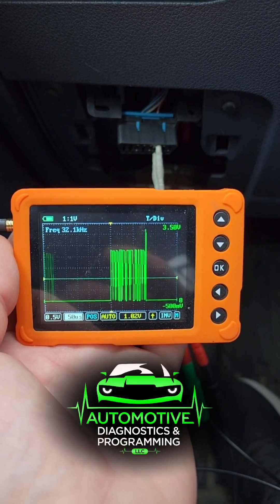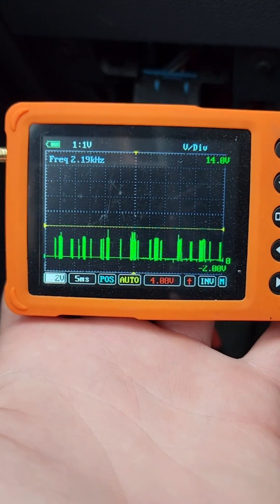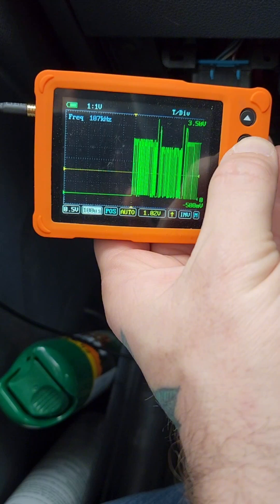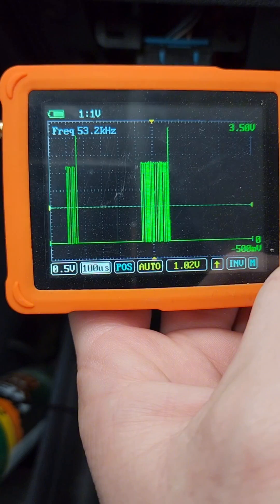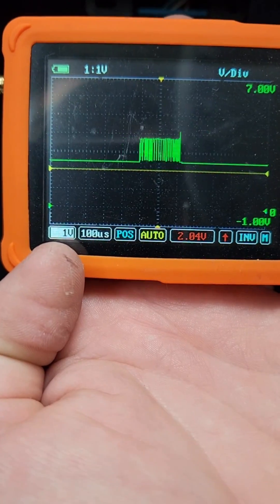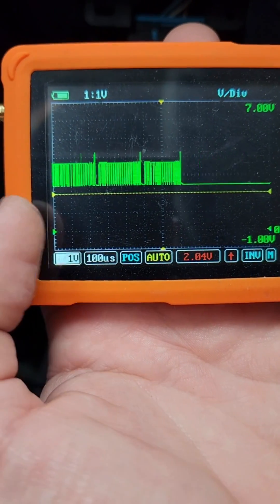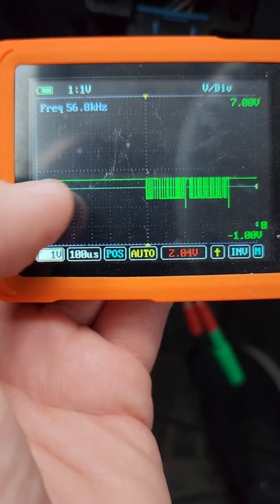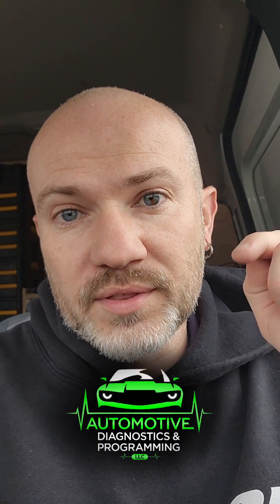Quick and Easy CAN Bus Testing with the uScope from AESWave.com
A quick demonstration of how to use the uScope to diagnose CAN Bus Circuits.